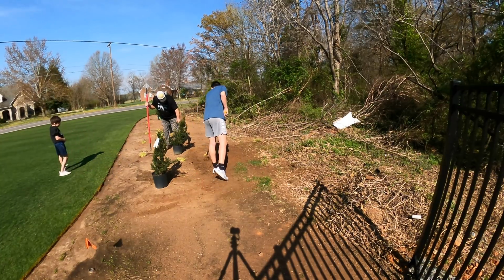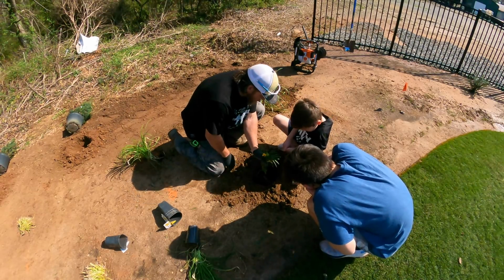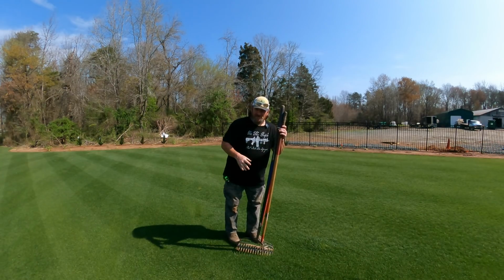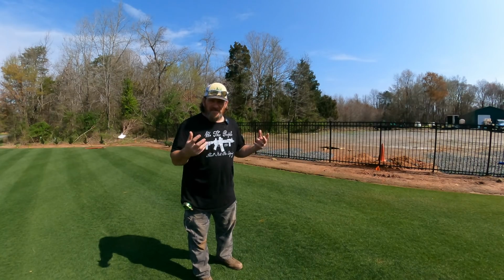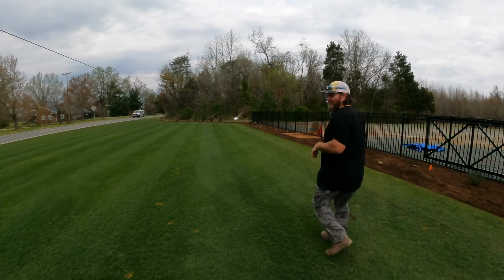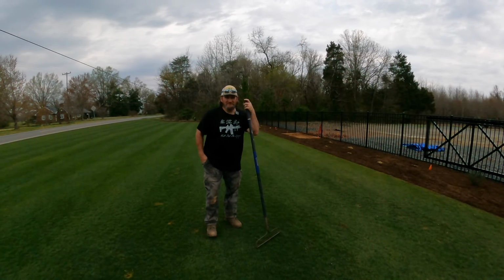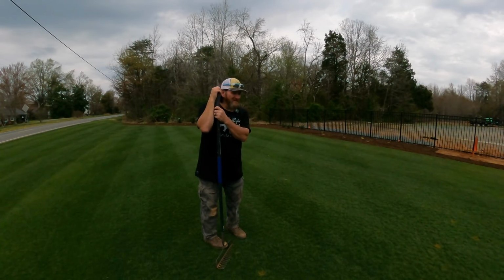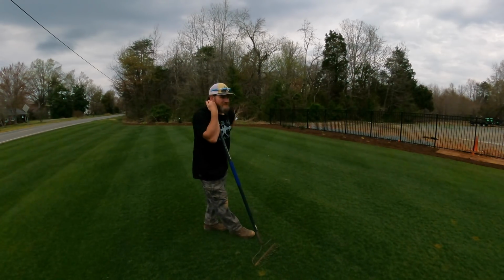Landscape Installation Project - SPREADING DOUBLE GROUND HARDWOOD MULCH